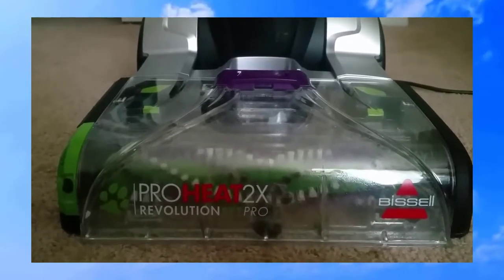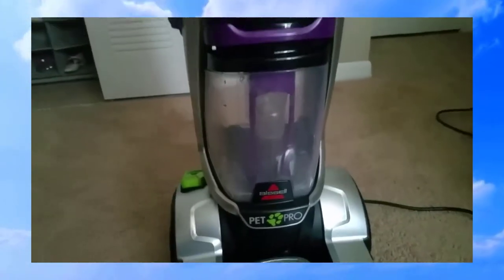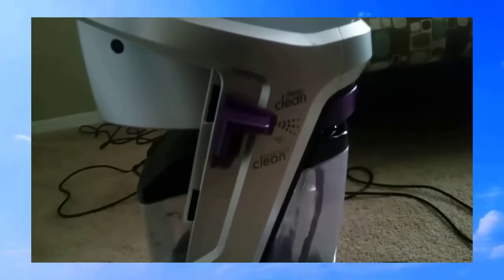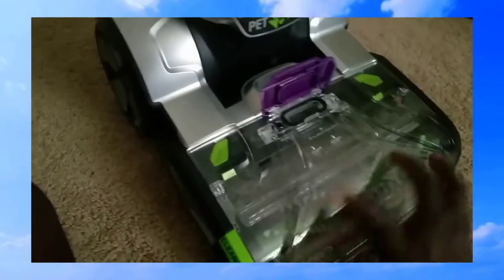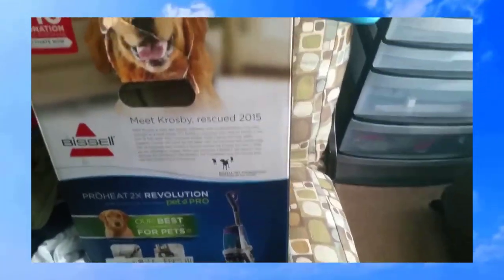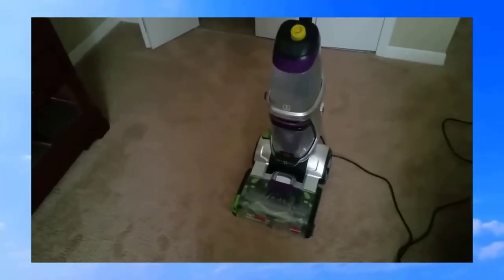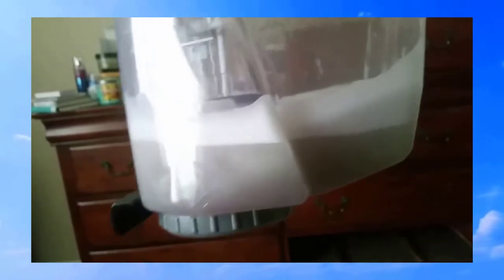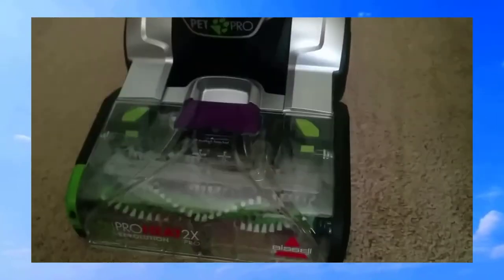▶️ Review 2019 Bissell ProHeat 2X Revolution Pet Pro Full Size Carpet Cleaner 1986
* A little about Bissell ProHeat 2X Revolution Pet Pro Full-Size Carpet Cleaner 1986 *

Just like you, we love our pets, but, eventually, every pet makes a mess. Whether it's tracked-in mud, food spills, or even accidents, the Bissell proheat 2x Revolution pet pro handles tough pet messes thanks to the exclusive pet pro clean-up system. The system includes clean shot pretreated to remove spots and stains; the 2-in-1 pet upholstery tool to remove pet hair, stains, and odors from upholstery; a Trial size of Bissell professional pet urine Eliminator + Oxy; and an EZ clean brush roll cover to make maintenance of the machine easy. Plus, deep clean mode offers powerful cleaning to out clean the leading rental, and carpets dry in about an hour with express clean mode. All of this cleaning power comes in a lightweight and maneuverable machine with a low-profile foot that gets under furniture. With the Bissell proheat 2x Revolution pet pro, you have everything you need to take on tough pet messes.

Our best deep cleaning system for pet messes includes Professional Pet Urine Eliminator + Oxy Formula, 2-in-1 Upholstery Tool, CleanShot Pretreater, and EZ Clean Brush Roll Cover

CleanShot Pretreater attacks and removes pet spots and stains. Surface Type: Carpet, Low Pile Carpet, Stairs, Upholstery. Tank Capacity: 1 Gallon

2-in-1 Pet Upholstery Tool removes pet hair, stains, and odors from upholstery.Cleaning Path Width: 11 inches

Carpets dry in about an hour with Express Clean Mode and 25 foot power cord,8 foot hose

Includes trial size of Bissell Professional Pet Urine Eliminator + Oxy, model 1990. Our best deep cleaning formula for pet odors and stains, even tackles skunk odor

Power Rating: 6.8 amperes

Refer to the user guide before using the product